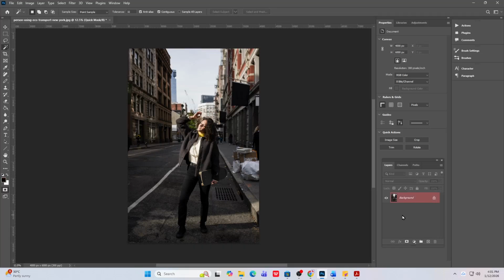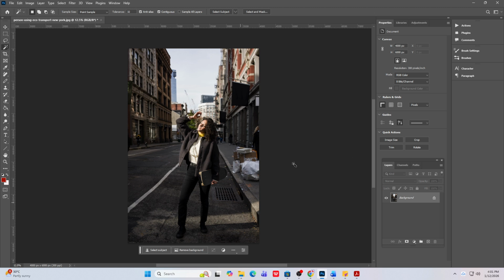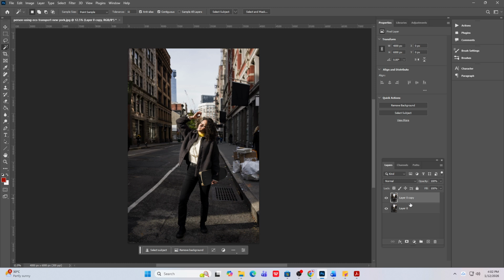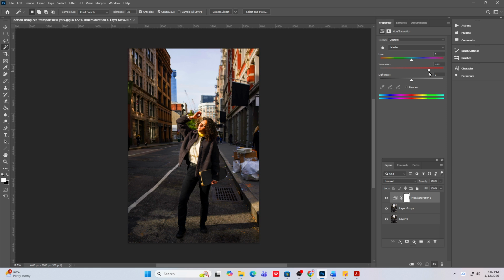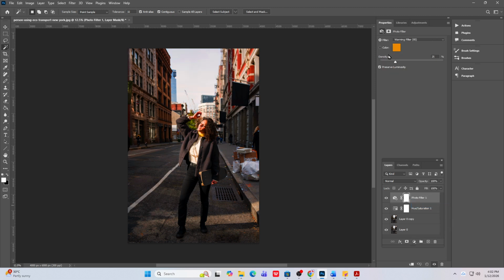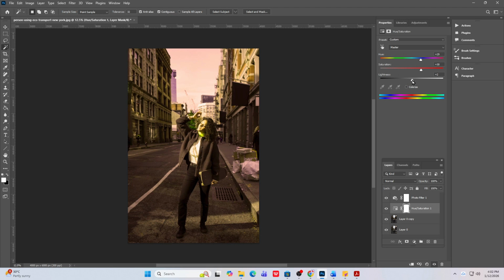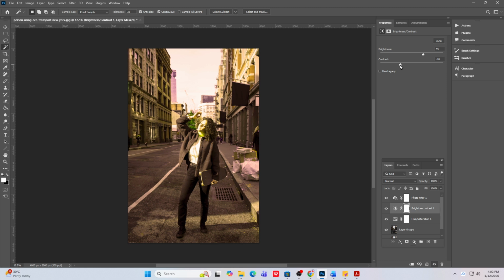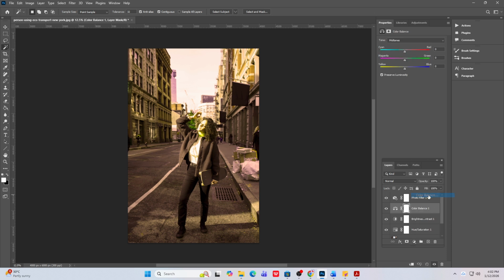How to Add Golden Hour Light in Photoshop [Full Guide 2026]